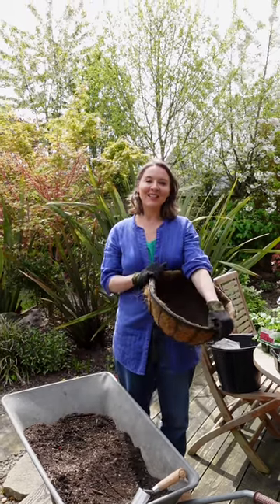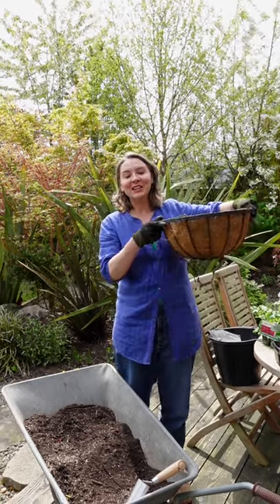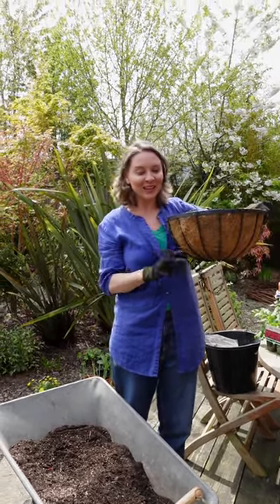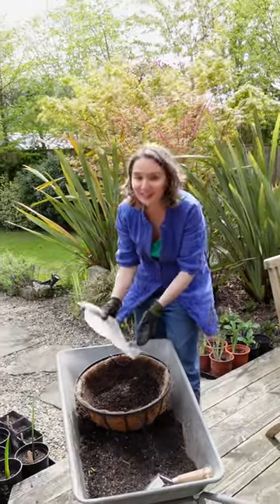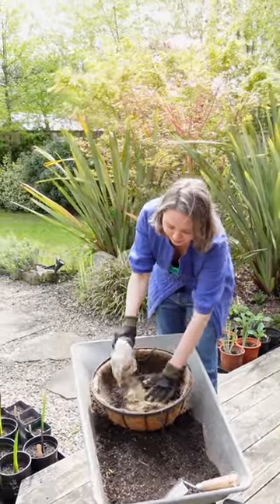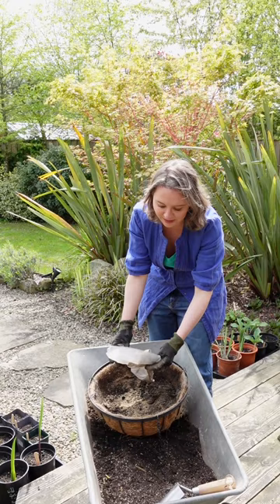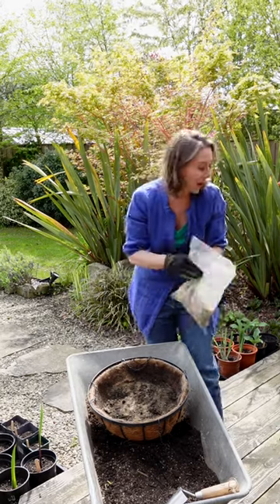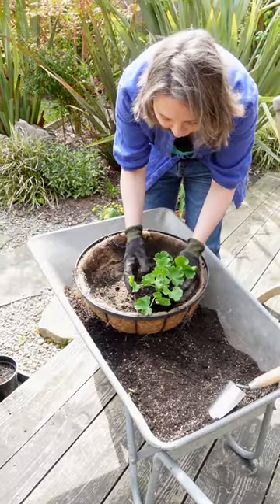Planting Strawberries and Trailing Geraniums in Hanging Baskets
This year, we're planting strawberries and trailing geraniums in our hanging baskets and give them a healthy shot of Ecoworm organic fish meal.

USED
Ecoworm Organic Fish Meal